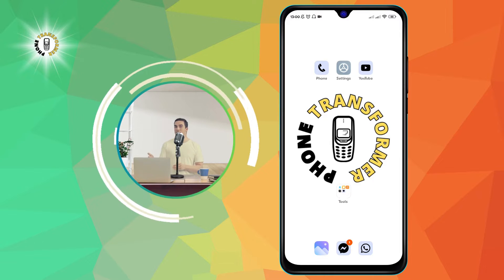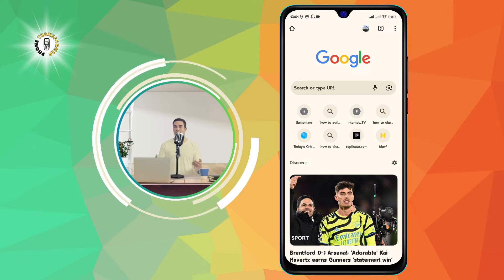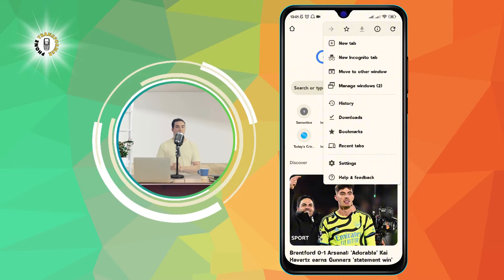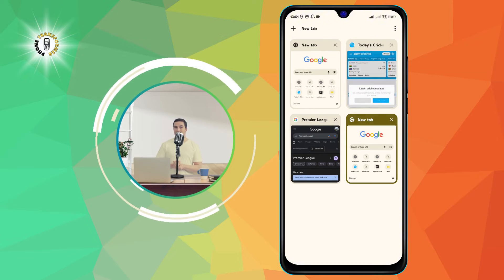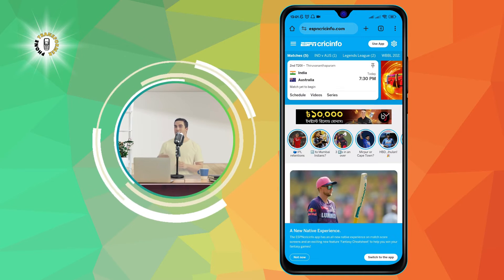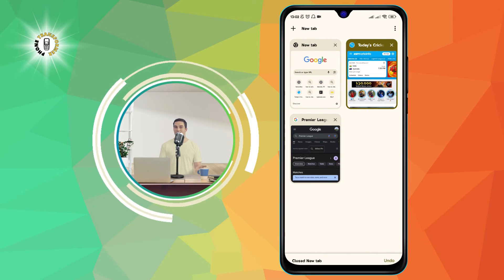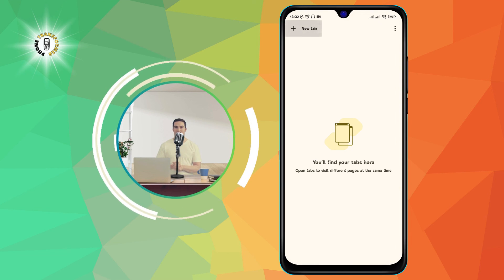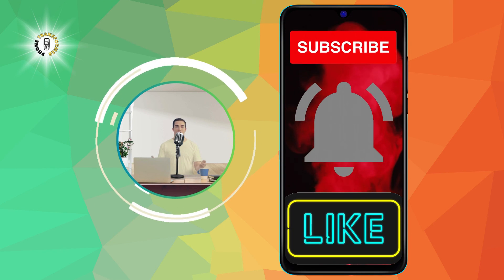How to Tab on Android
Do you want to use tabs on your Android device to organize your work, browsing, or multitasking? Tabs are a great way to switch between different apps, websites, or documents without losing your progress or cluttering your screen. But how do you tab on Android? Is there a keyboard shortcut or a gesture that you can use? In this video, I will show you how to tab on Android using different methods. You will learn how to use the recent apps button, the split screen mode, the Chrome browser, and the Microsoft Edge browser to tab on Android. You will also discover some tips and tricks to make your tabbing experience more efficient and enjoyable on your Android device.

- How to use tabs on Android
- How to switch between apps on Android
- How to split screen on Android
- How to use multiple tabs on Chrome or Edge on Android
- How to tab on Android keyboard

I will be posting more videos on how to transform your phone with awesome features and tricks.